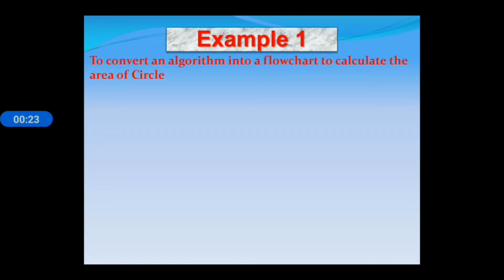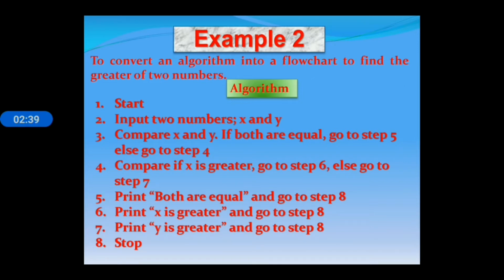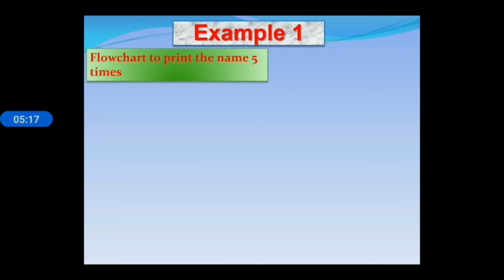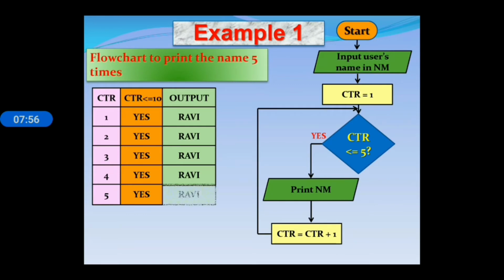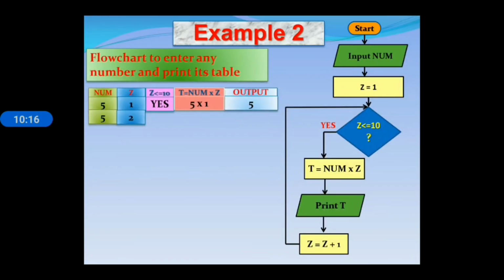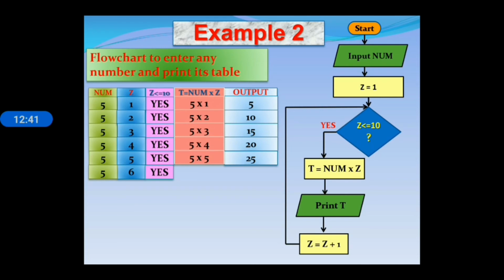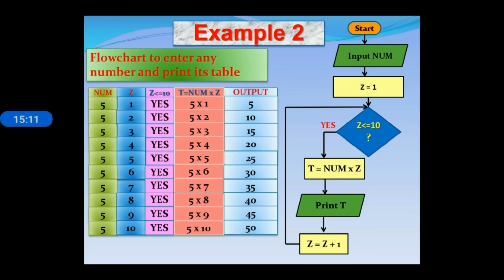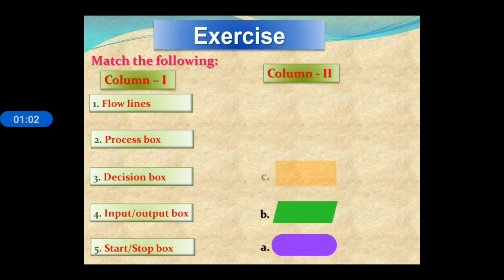Loop, Algorithm and Flowchart for Class 8, CBSE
Examples of If statement, find area of circle, find greatest of two numbers, use of loop, examples of using loop in flowchart